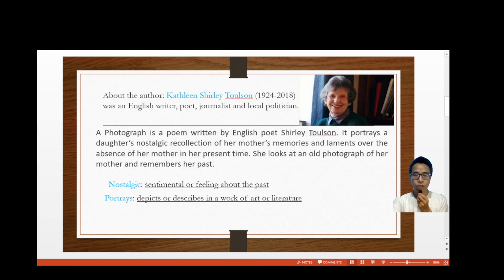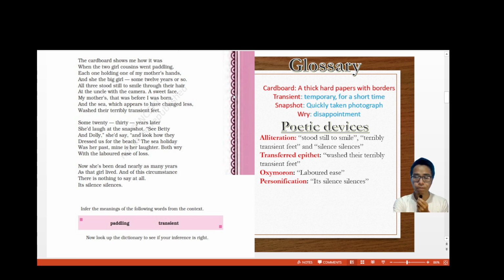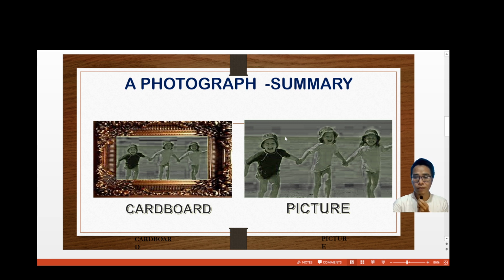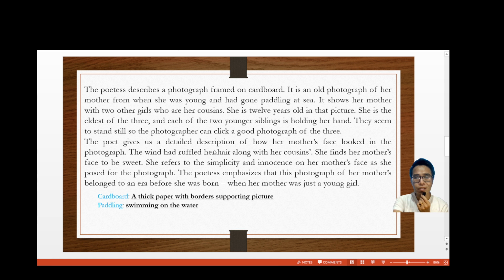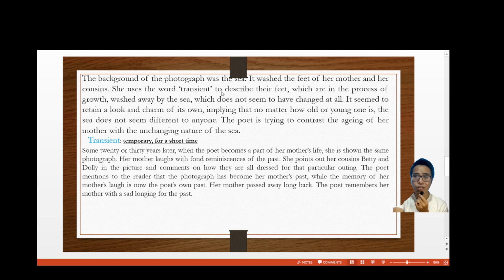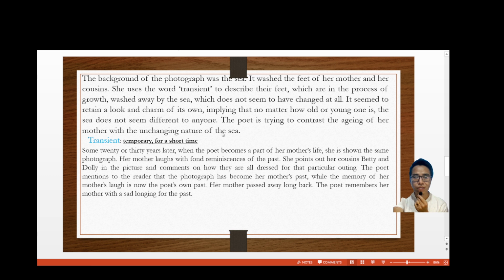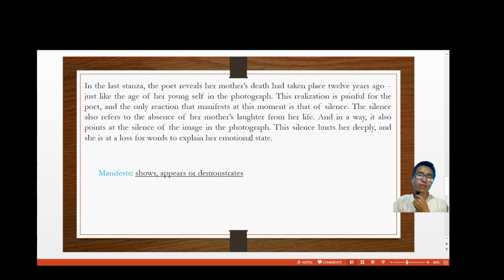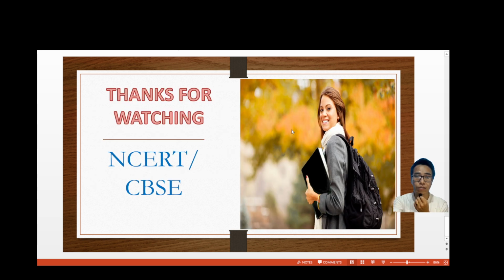A photograph-By Shirley Toulson- Explanation-ENGLISH - Ch-1 (Cl-XI-CBSE), 2023-2024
In the poem, poetess describes a photograph of her mothers' childhood. In the photograph of time when she went for a sea holiday with her two girl cousins. Also, poetess contrasts between nature, altering at the pace of a snail and the fast-changing human life.

  cbse class 10 news
pre board preparation class 10
cbse board exam study vlog
how to study for cbse
how to study for exams and get good marks
cbse exam update
school learning
school development plan